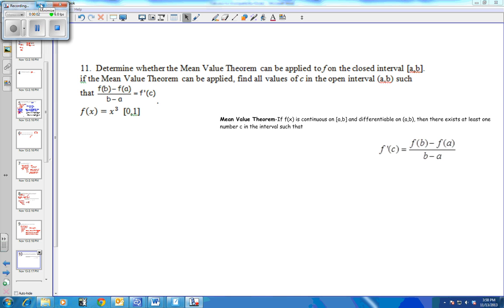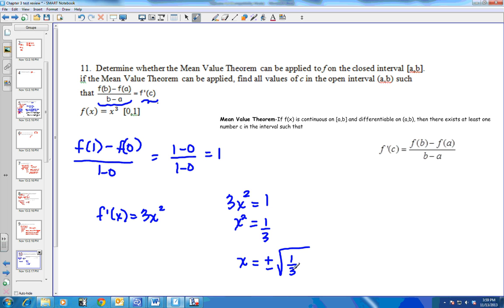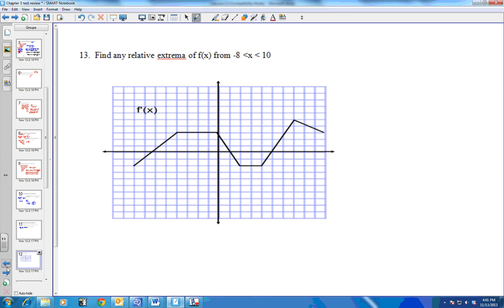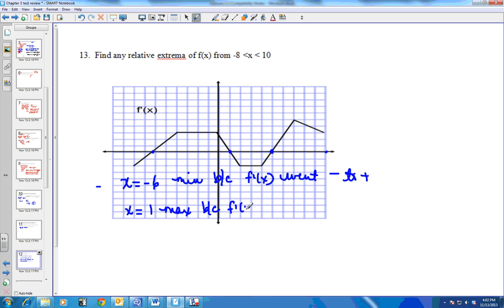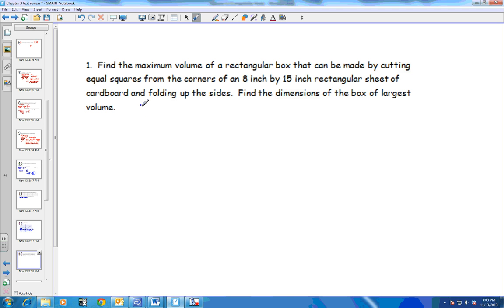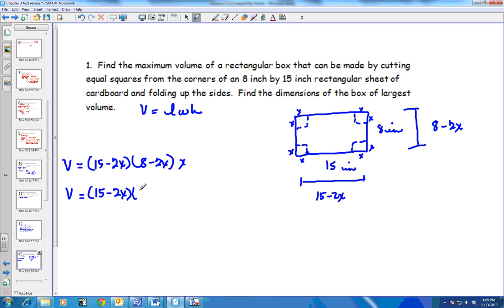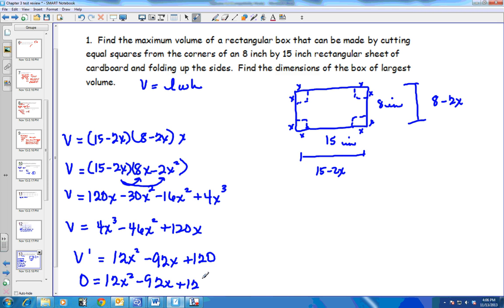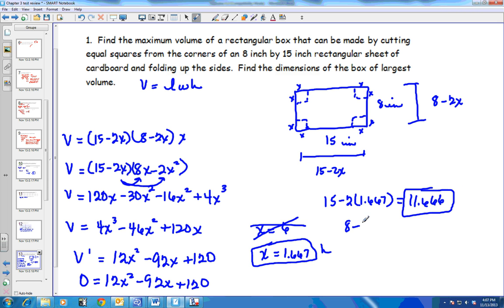Problems 11 1 from Chapter 3 Review